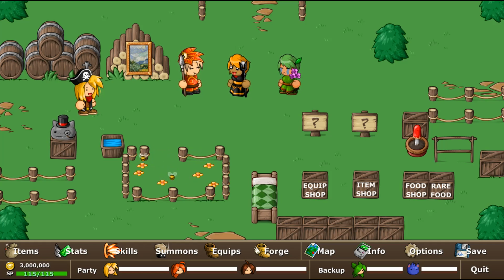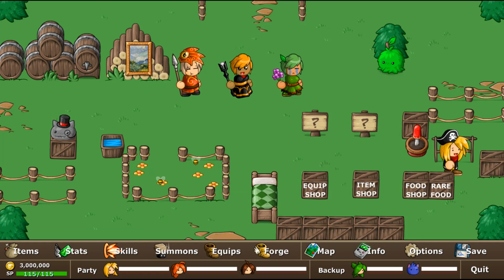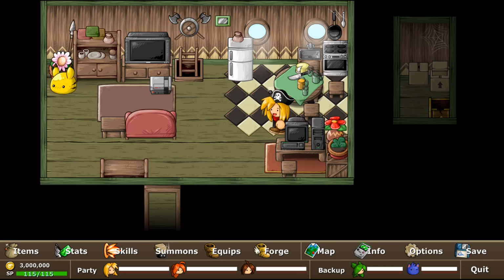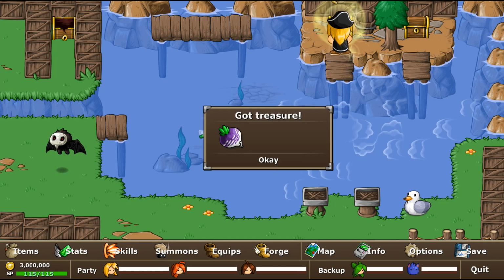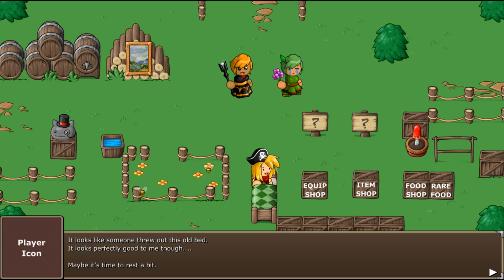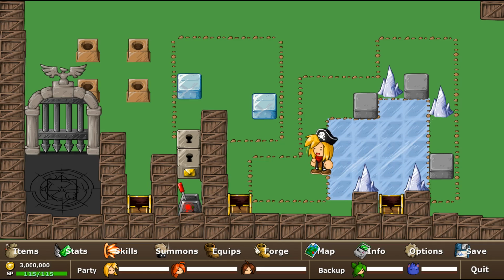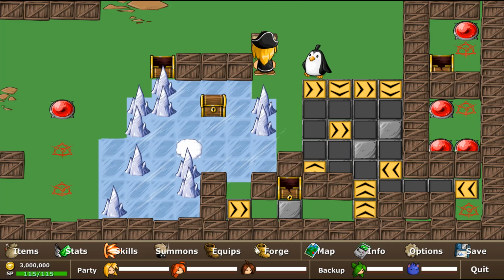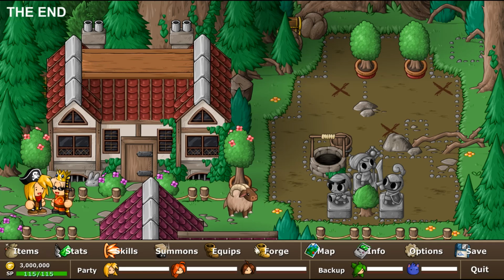Epic Battle Fantasy 5: Map Demo Full Playthrough + All Secrets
Hello everyone, back again covering more new EBF5 demo content, this time doing a playthrough of the Epic Battle Fantasy 5 Map Demo! This video goes is a complete walkthrough of every single puzzle, secret, and item hidden within this demo! If you're looking for a more detailed analysis of everything else added, tune in tomorrow for a very extensive video on that!

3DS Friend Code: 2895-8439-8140